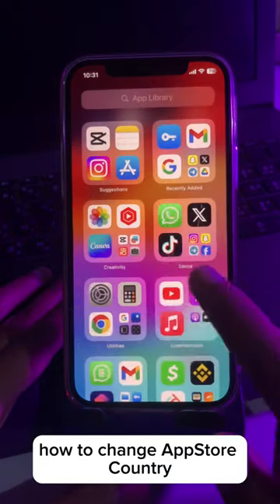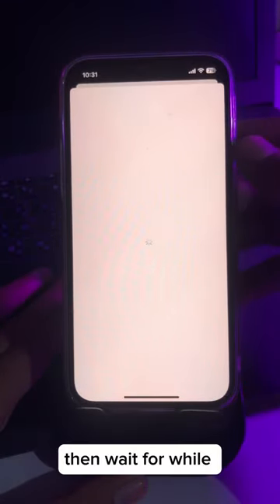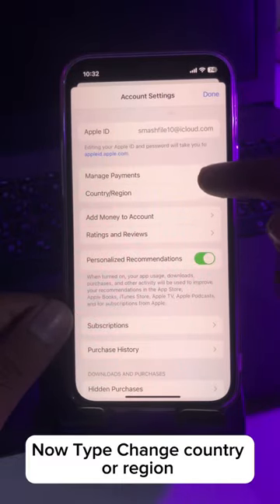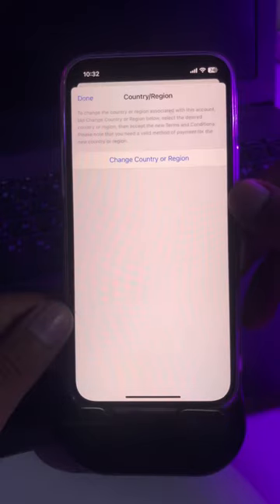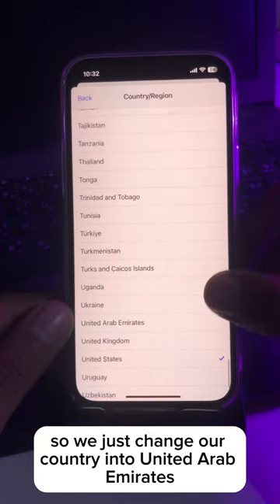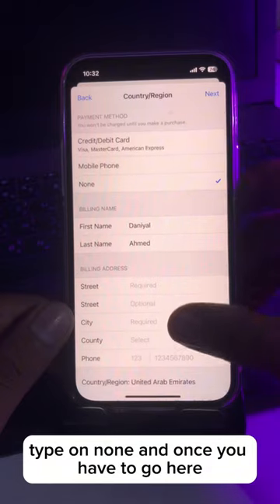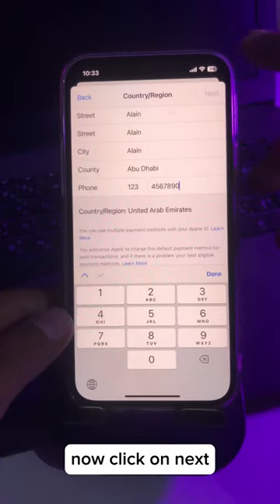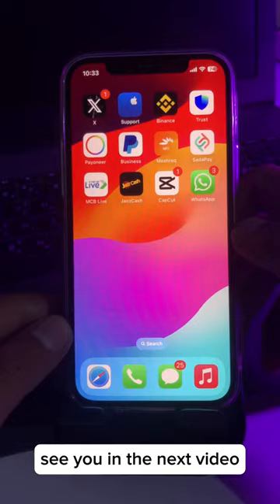How to change AppStore country on iPhone 15 Pro MaX (2024)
Cover topics:—

How to change AppStore country on iPhone 11 Pro MaX (2024)
How to change AppStore country on iPhone 12
Pro MaX (2024)
How to change AppStore country on iPhone 13 Pro MaX (2024)
How to change AppStore country on iPhone 14 Pro MaX (2024)